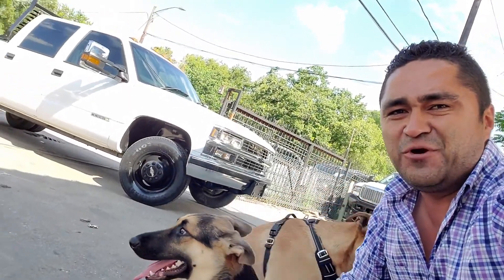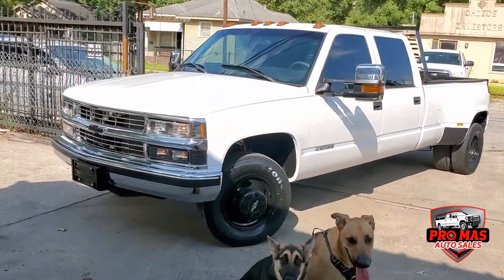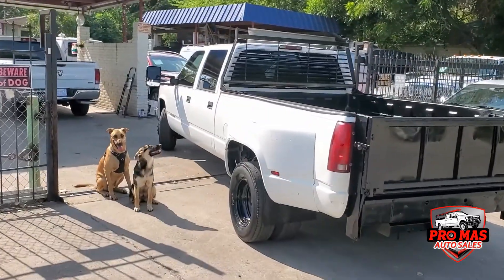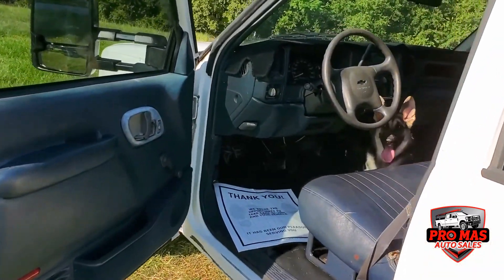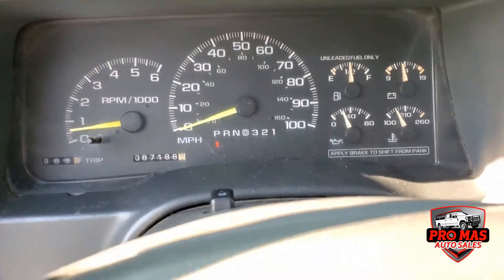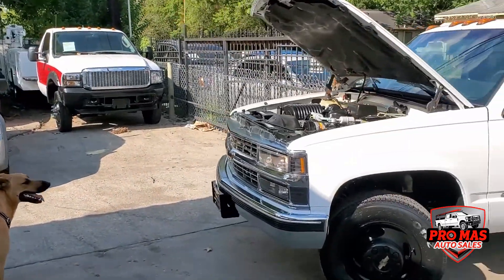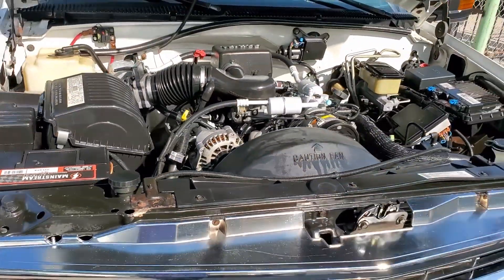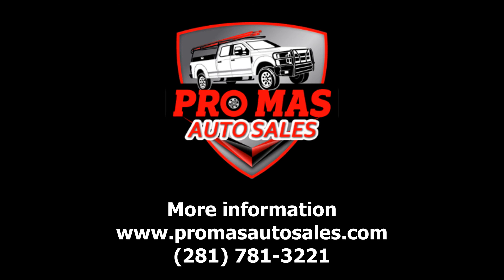SOLD • 2000 Chevrolet CK 3500 Pickup Dually • 87K LOW MILES • Pro Mas Auto Sales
Model: 2000 Chevrolet CK 3500
Body: Crew Cab Pickup DRW
Miles: 87K
Motor: 5.7 V8
Title: Clean Title
Condition: Excellent
Stock: 436064